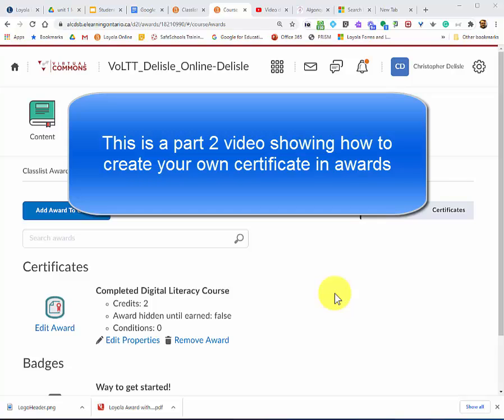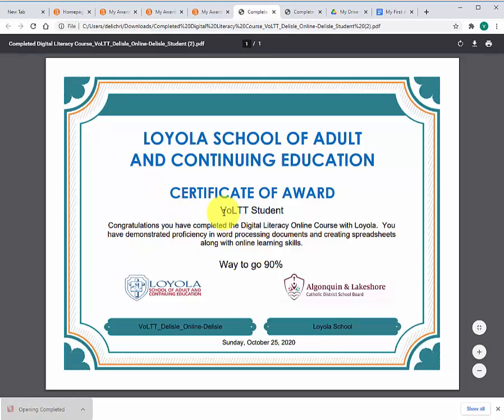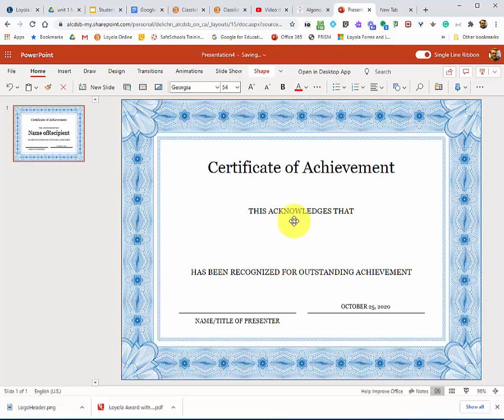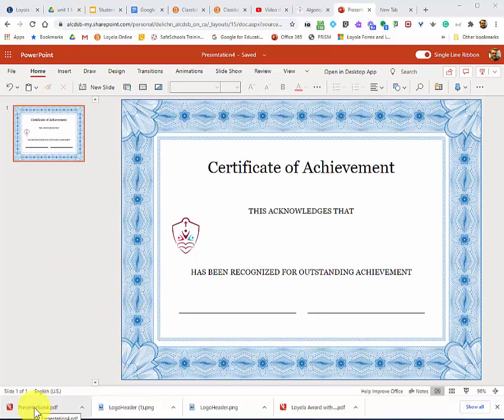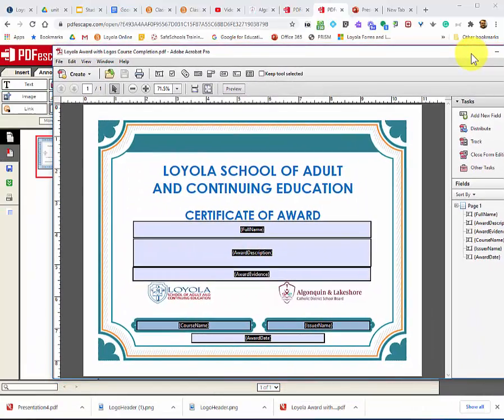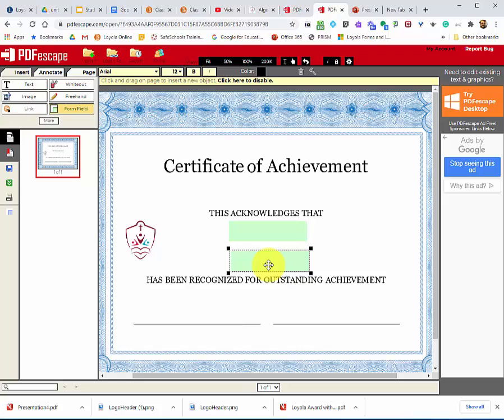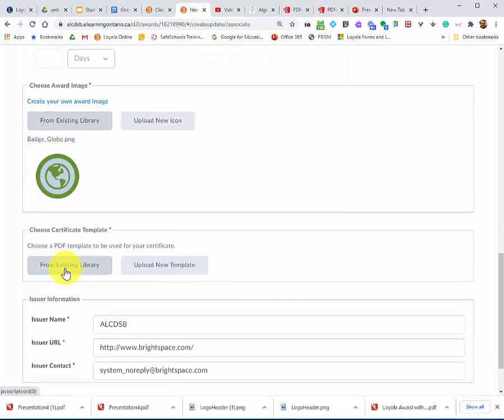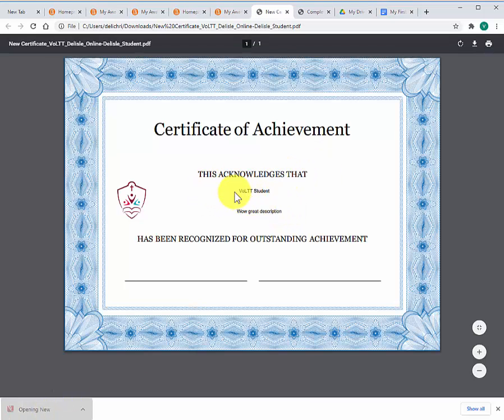Create Personalized Certificates in Brightspace